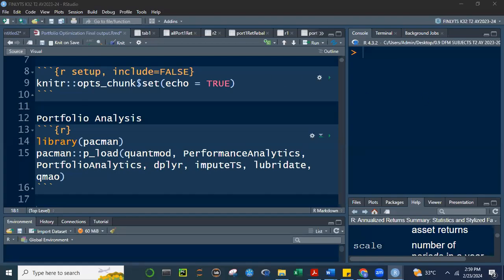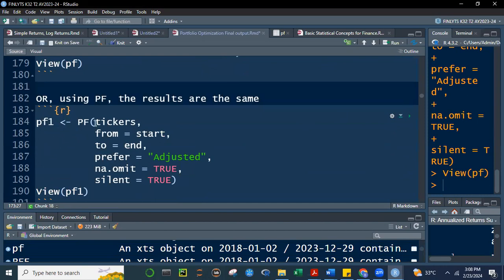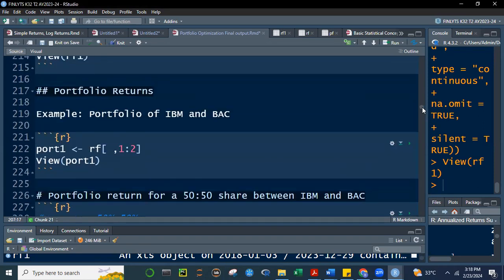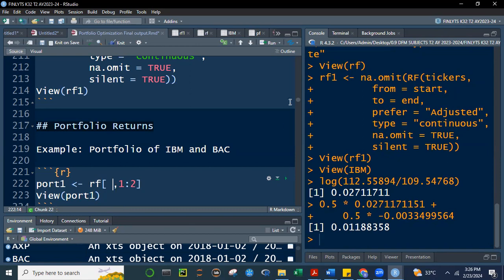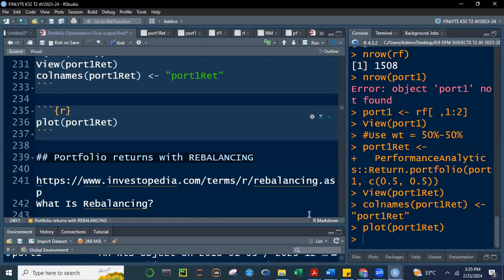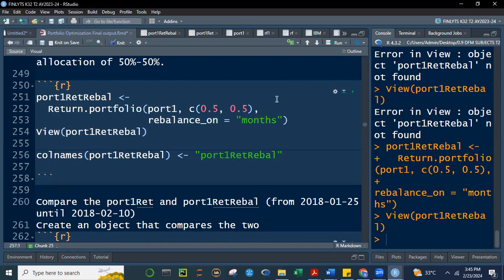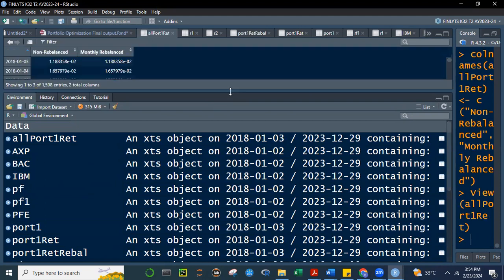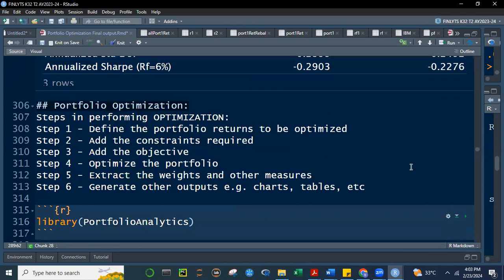FINLYTS K33 Feb 23, 2024, Portfolio Optimization 2